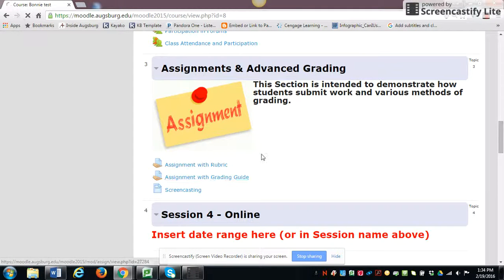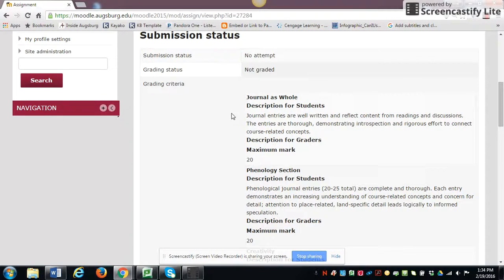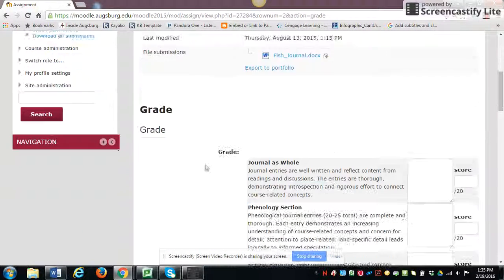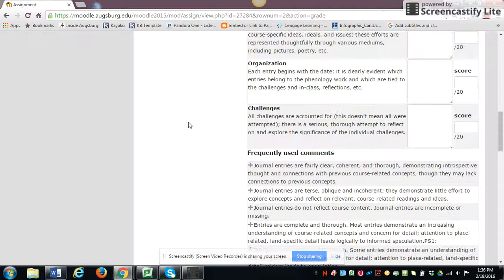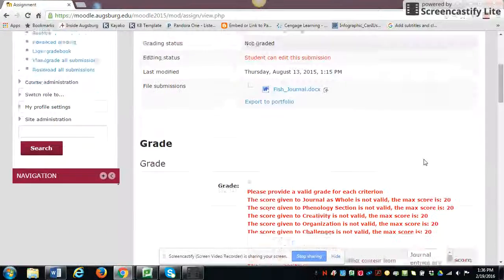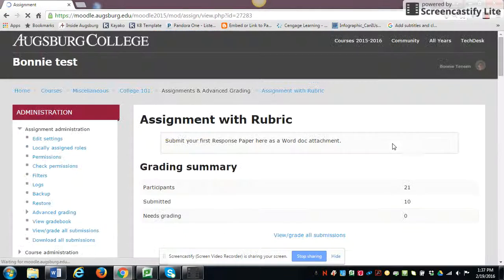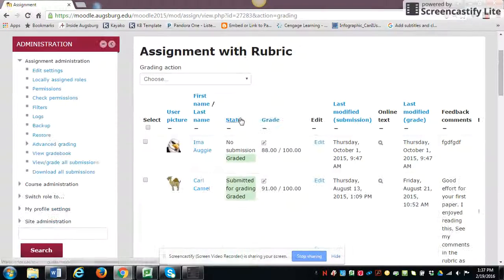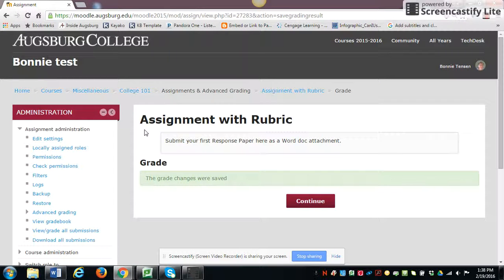Advanced Grading in Moodle